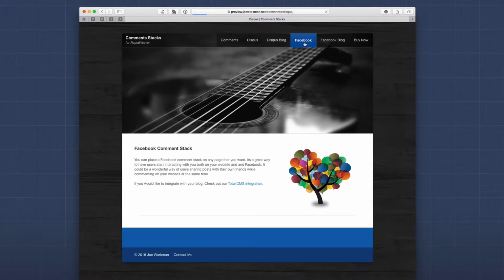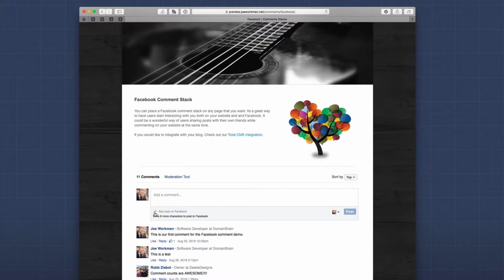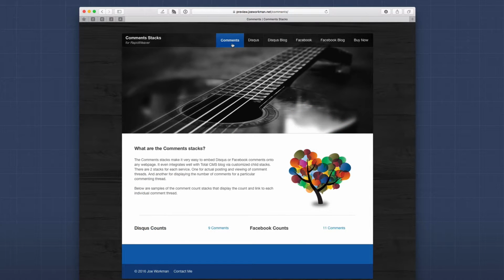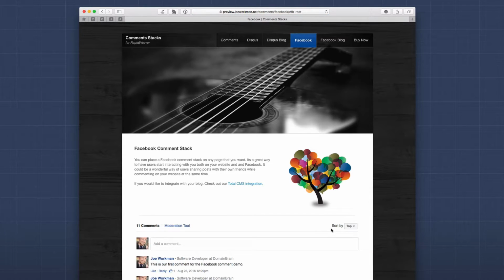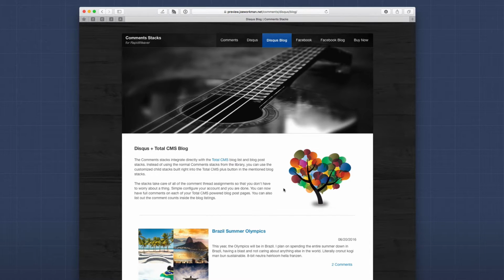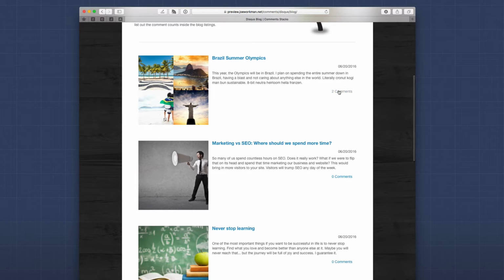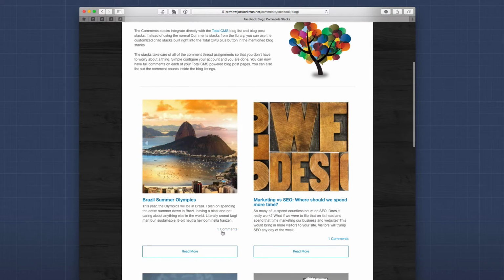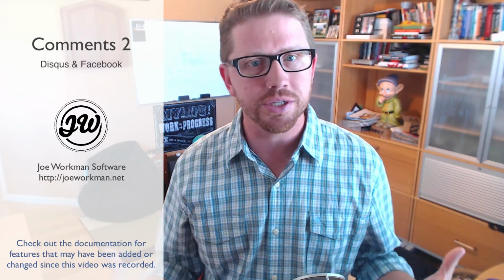Comments 2 Stacks for RapidWeaver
The Comments stacks make it very easy to embed Disqus or Facebook comments onto any webpage. It even integrates well with Total CMS blog via customized child stacks. There are 2 stacks for each service. One for actual posting and viewing of comment threads. And another for displaying the number of comments for a particular commenting thread.